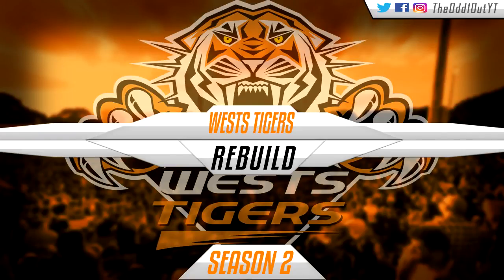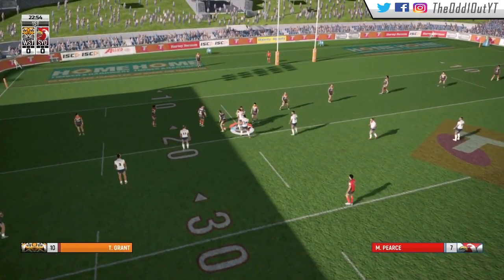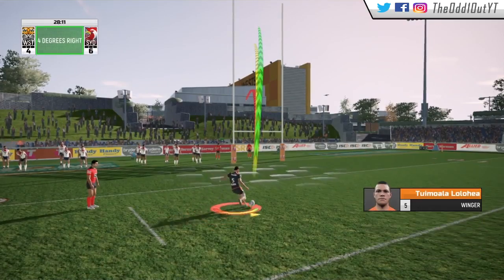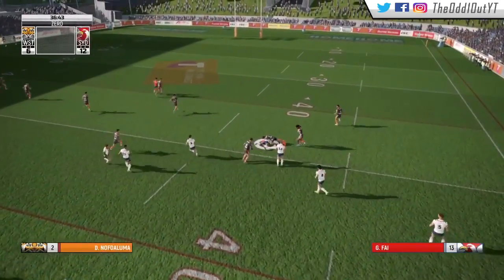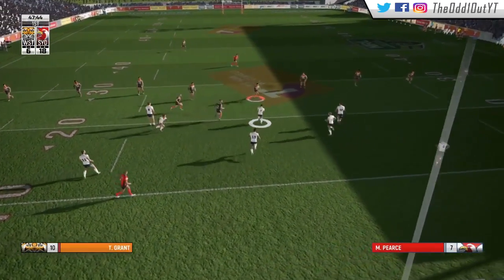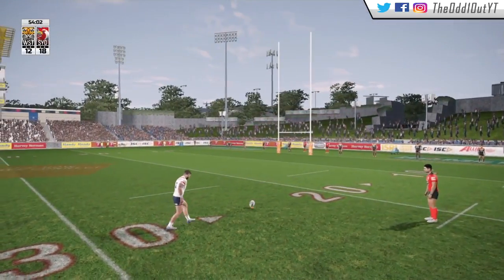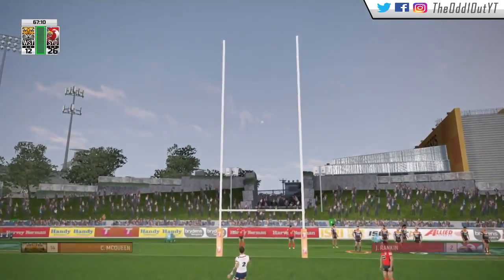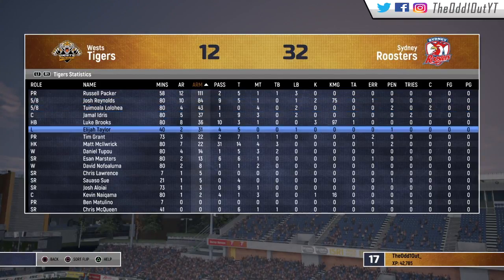Rugby League Live 4 - REBUILD S2E10 - SUBXVII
Rugby League Live 4 / RLL4